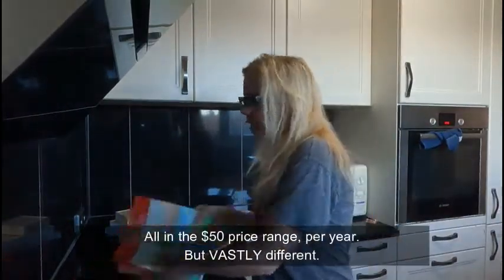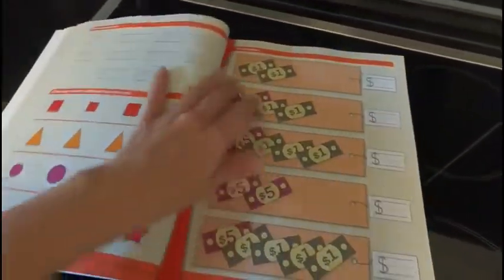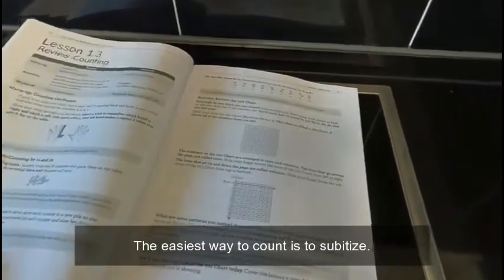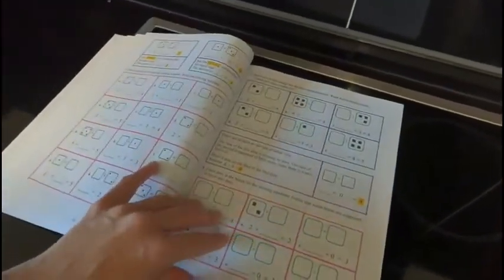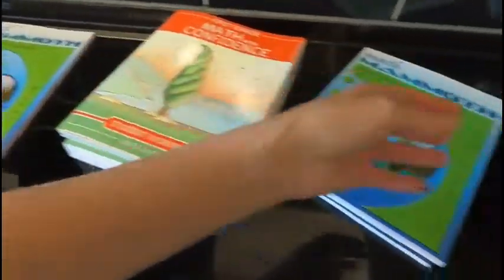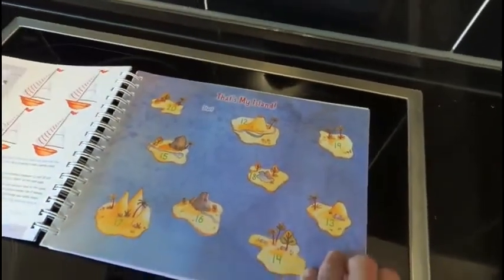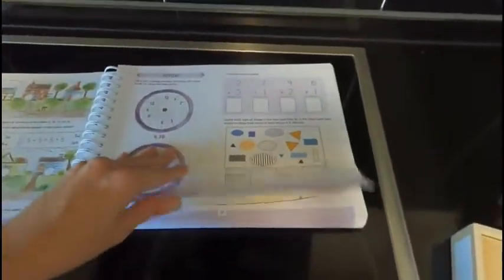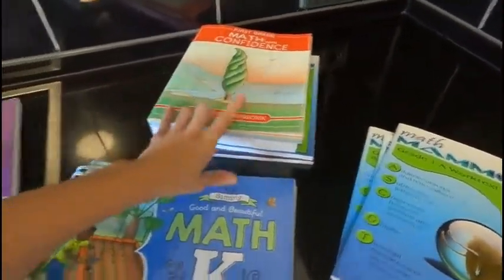First Grade Mastery or Spiral Math Comparison, Homeschooling Curriculum Flip Through, Math Mammoth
Check out a few lessons from Math With Confidence, Math Mammoth and The Good and The Beautiful and see what you think.